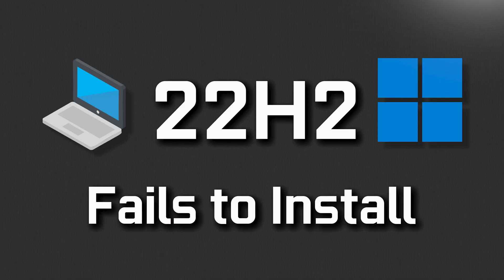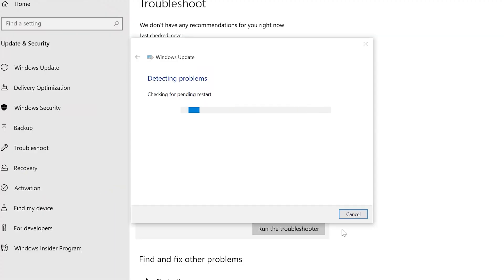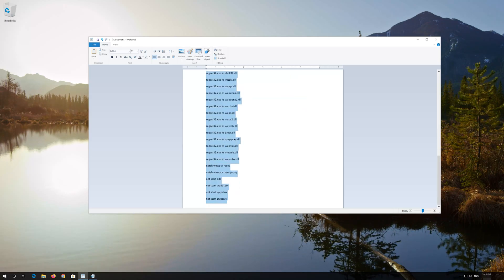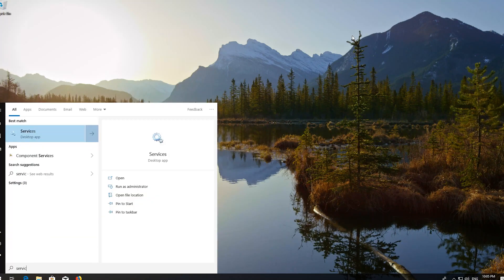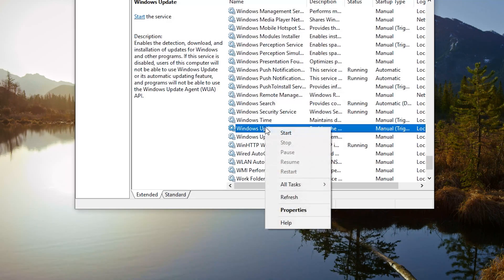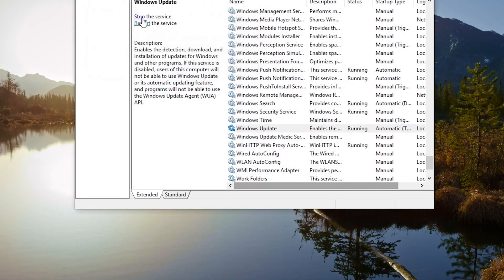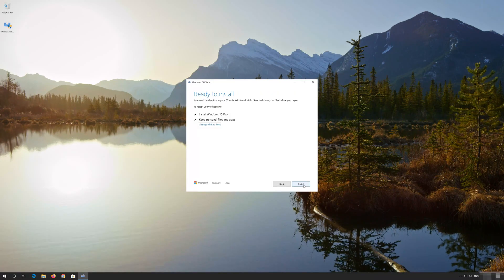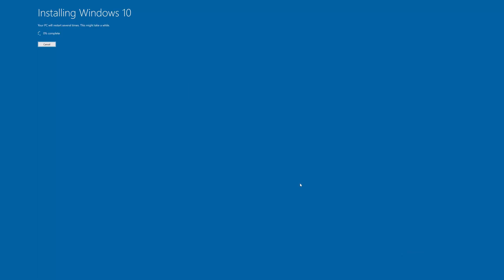Windows 10 Update 22H2 Fails to Install FIX - [Tutorial]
If you are unable to install Windows 10 version 22H2, this could be happening because the Windows 10 update database is damaged, outdated software, incompatible hardware, etc. so in this troubleshooting guide we'll teach you several solutions, so you can install Windows 10 version 22H2 in a quick and easy way.

How to Repair Windows 10 Update Version 22H2 Failed to Install Error. Solved: Fail to Install/Update windows 10 version 22H2.